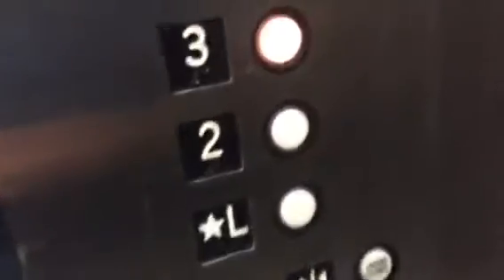Westinghouse elevator at. Holiday inn express Lebanon PA